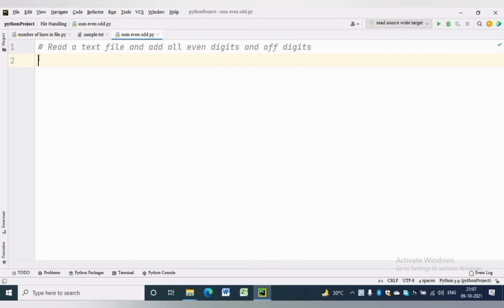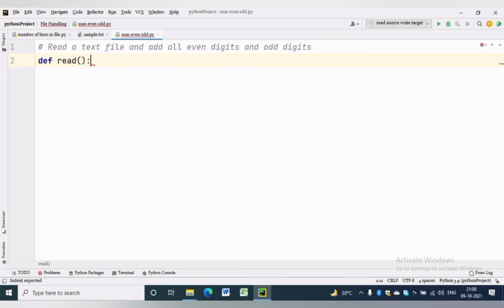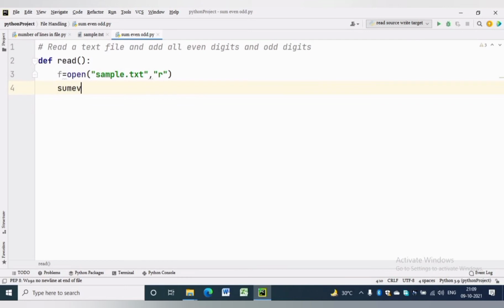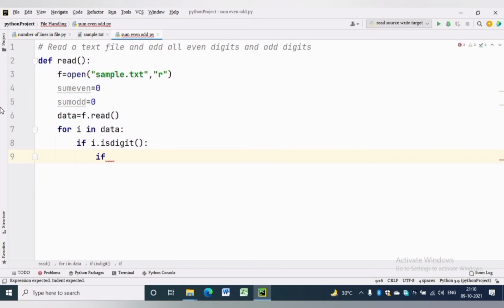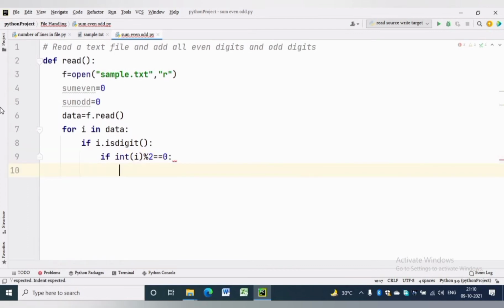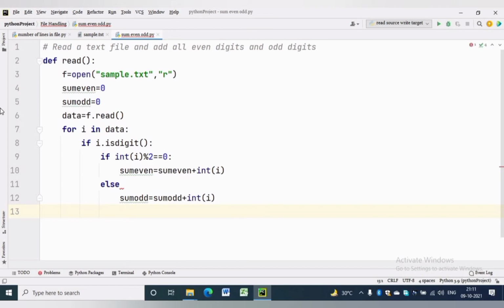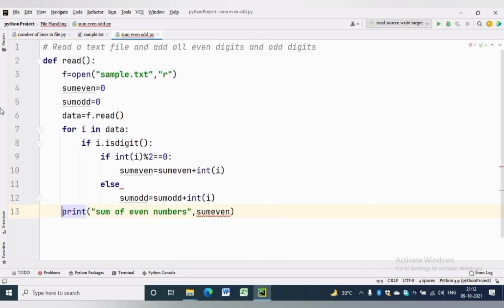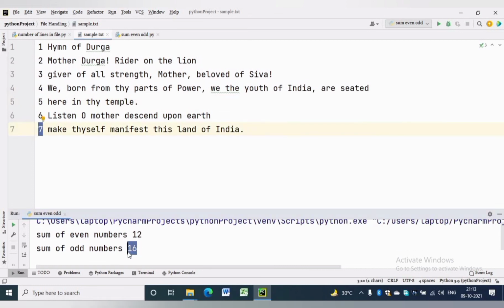Data File Handling|Find the sum of even and odd digits in Text file| Class XII Comp Science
In this video , you will learn to read lines from a text file and find ,display the sum of even and odd numbers.